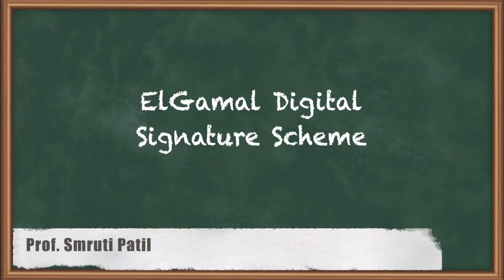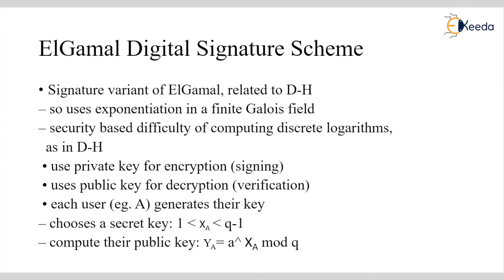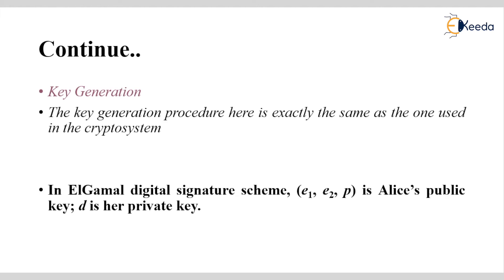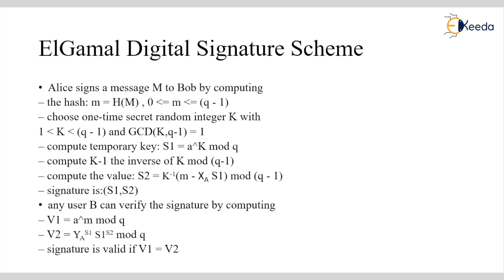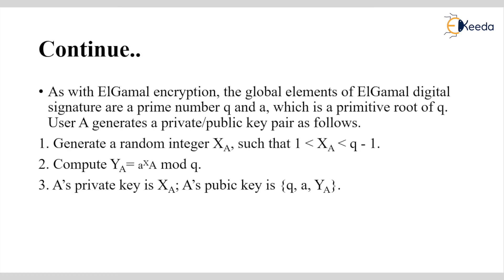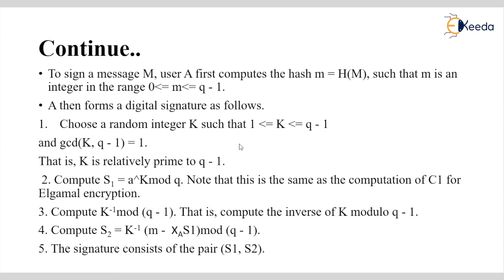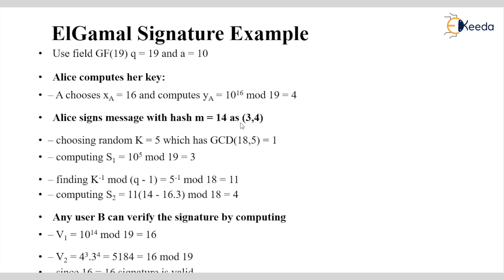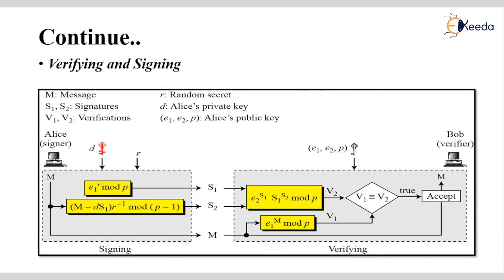ElGamal Digital Signature Scheme